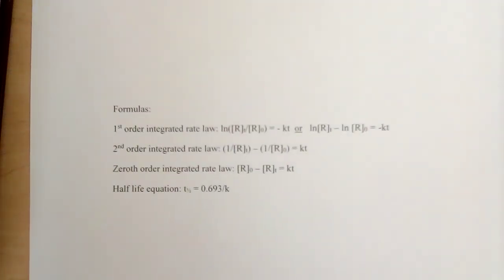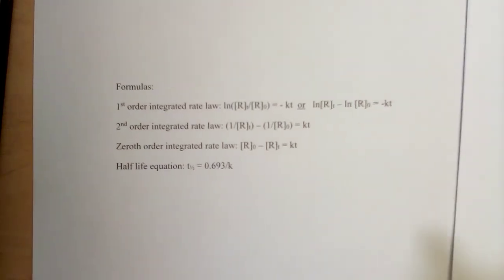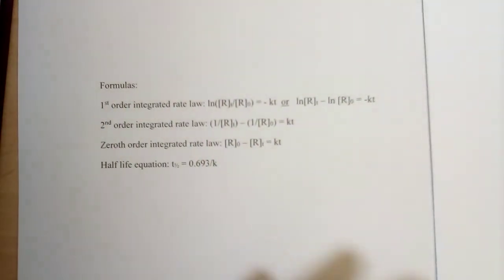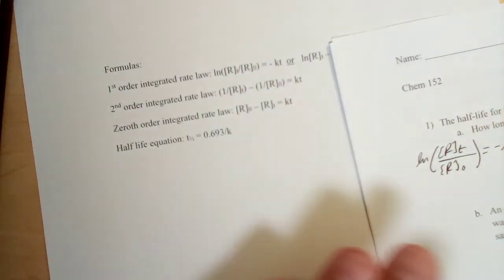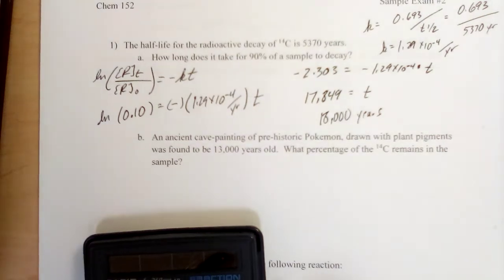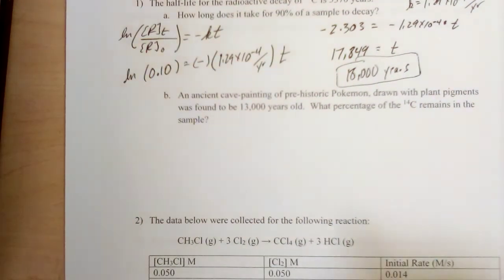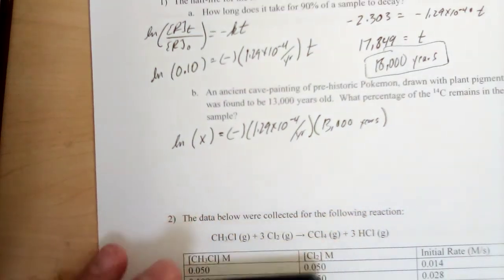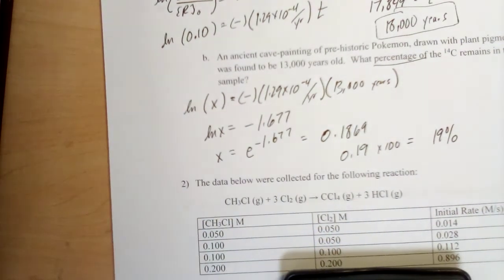CHM 152 Sample Exam 2 Part 1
This video covers problem #1 on the second sample exam for CHM 152 covering kinetics, equilibrium, and acid-base equilibrium.